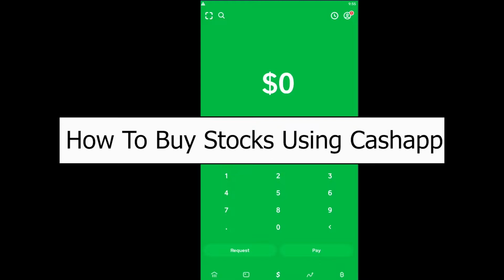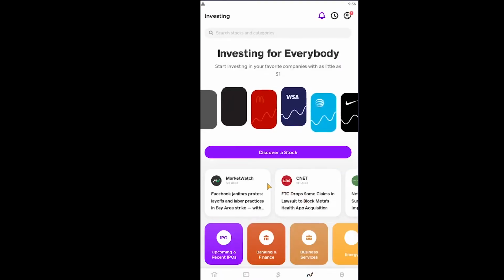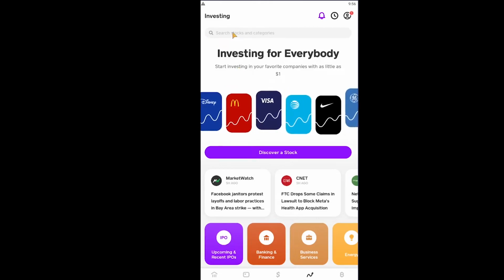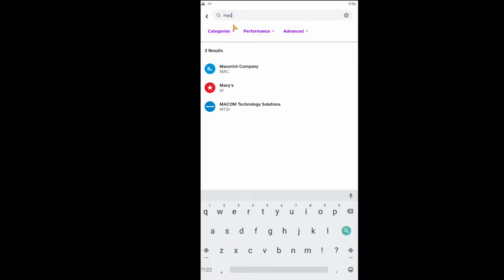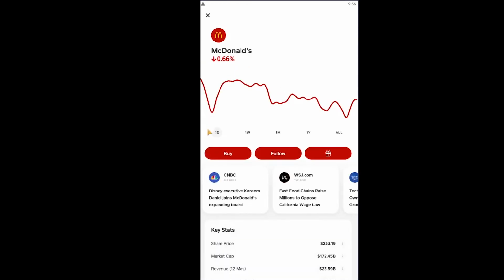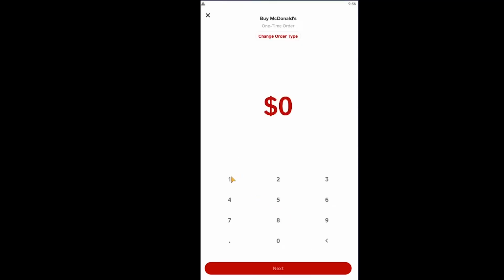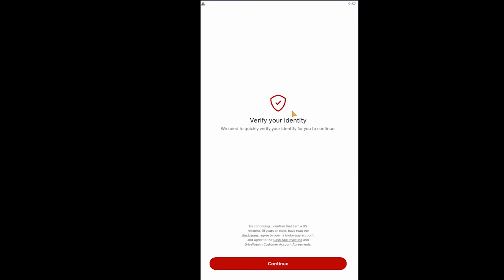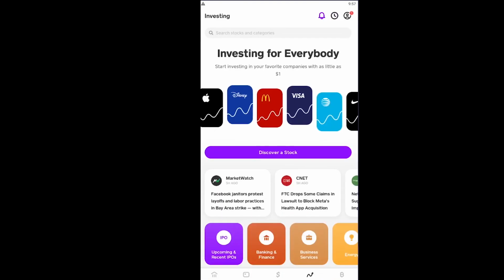Cash App: How to Buy Stocks Using Cashapp | Purchase Stocks on Cash App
Confused about how to buy stocks using Cashapp? This video explains the exact steps on how to buy stocks using Cashapp. Make sure you watch the video till the end to learn it in more detail. In cashapp there is a feature or a sector where you guys can buy stocks, alright. For example, if I want a McDonald's, I'm going to write MC and choose McDonald's. You can also give somebody stock by clicking.